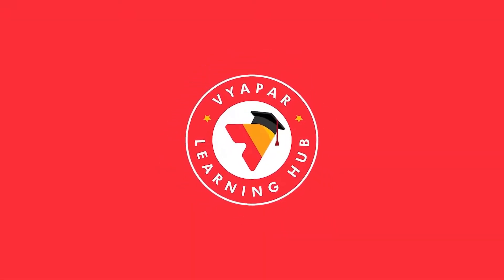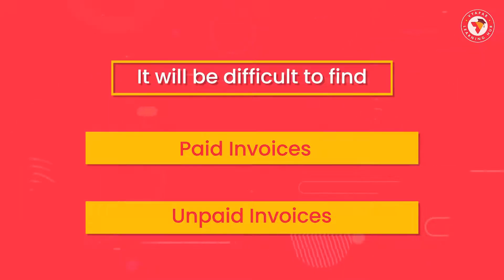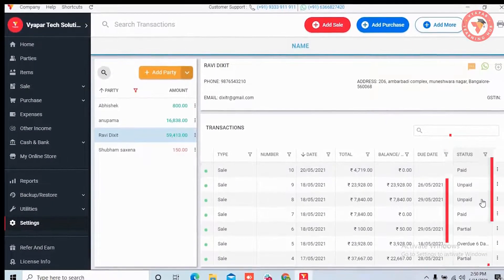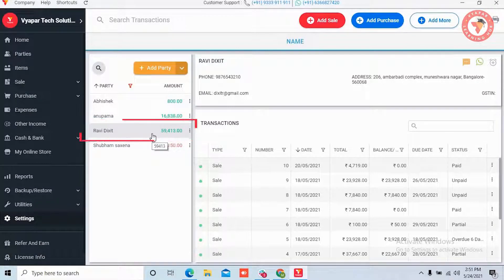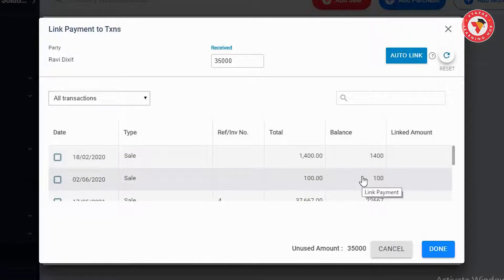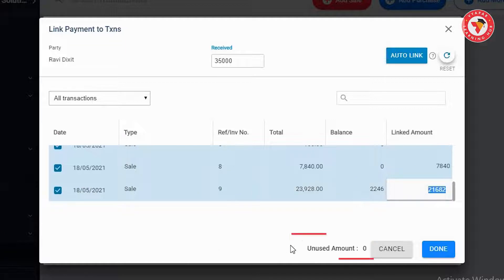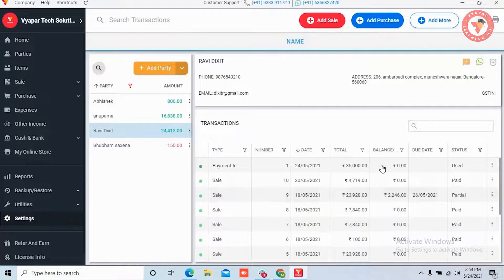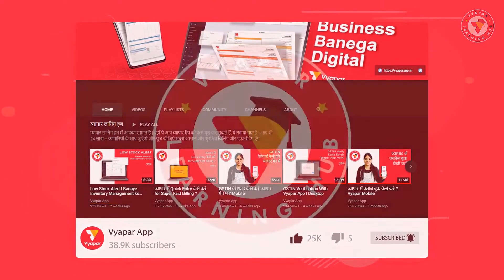How to do Bill Wise Payment entry? (ENGLISH) Desktop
. जानिये कि मल्टीपल बिल्स को पेमेंट के साथ लिंक कैसे किया जा सकता है? Isi ke sath ye bhi janange ki-
1. Bill wise payment hota kya hai?
2. Iska istemal kab aur kyu kiya jata hai?
3. payments ko invoices k sath link kaise karein?
4. invoices ko partially bhi link karna ho to kiya ja sakta hai.
5. bill wise payment karne ka fayda kya hai.